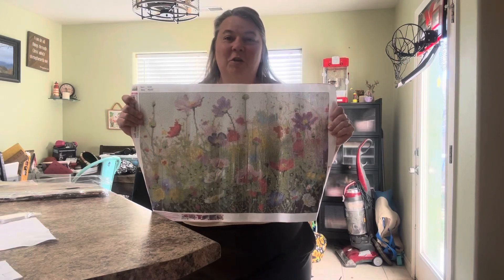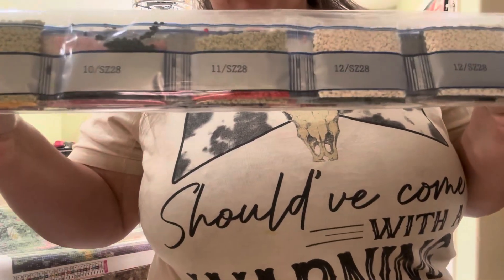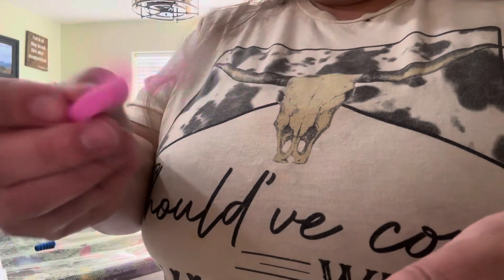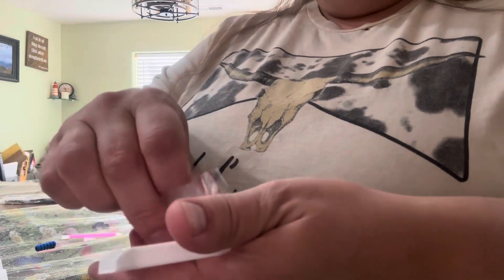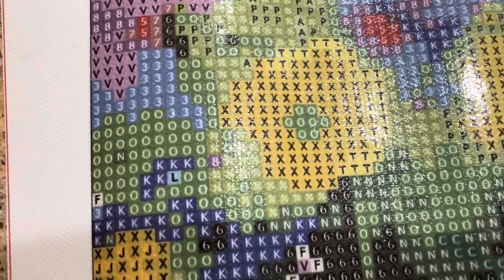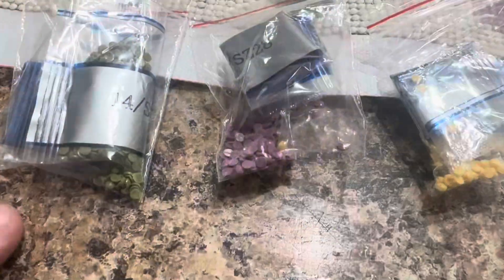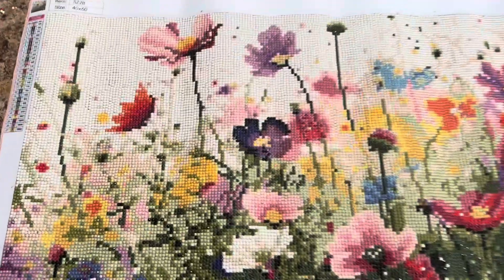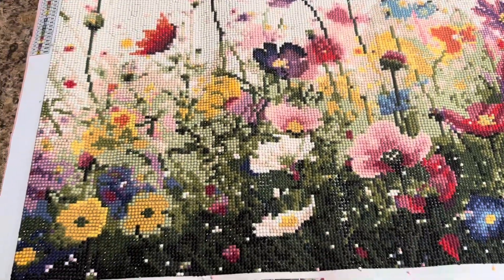Diamond artwork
Ausanrl Wild Flowers Diamond Art Painting for Adults(16x24inch)-Large Diamond Art Kits,5D Diamond Painting for Adults,Gem Art Kits for Gift Home Decor